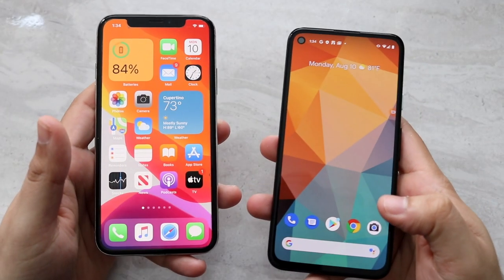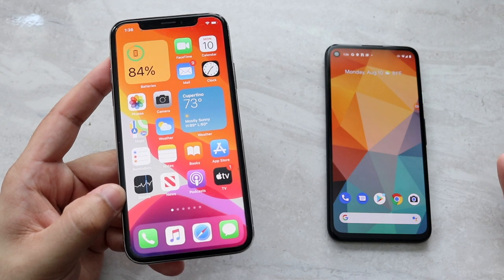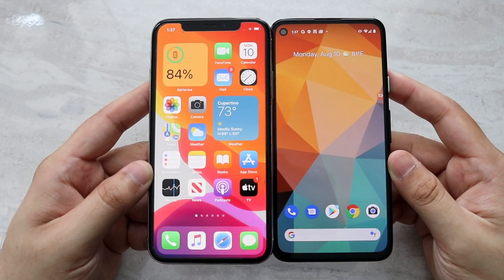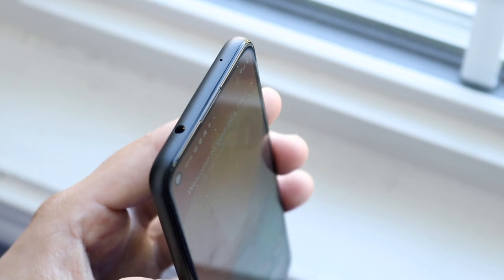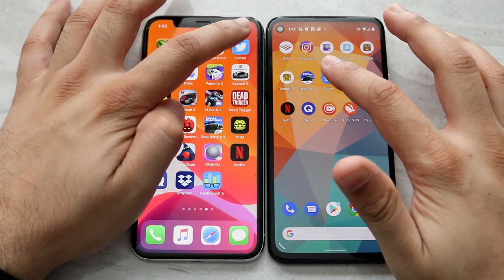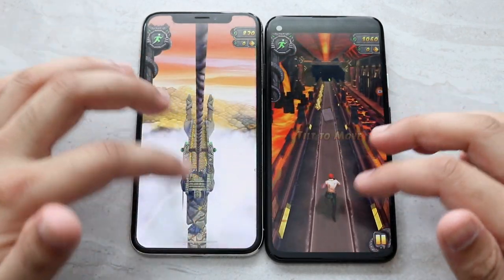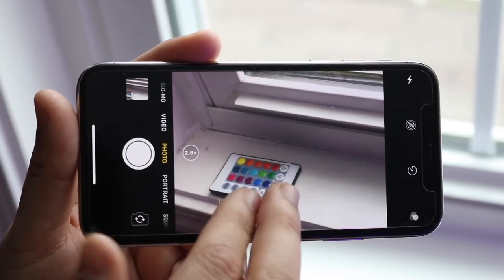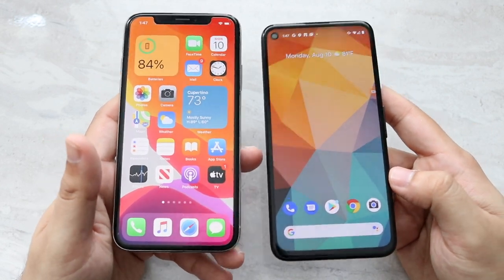Google Pixel 4a Vs iPhone X! (Comparison) (Review)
The Google Pixel 4a just came out, so let's see how it holds up against the iPhone X!